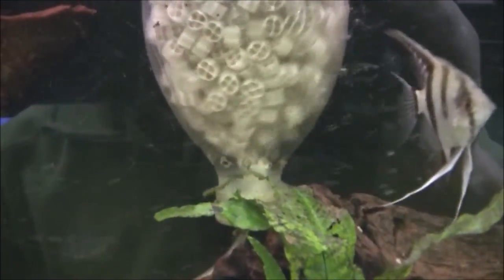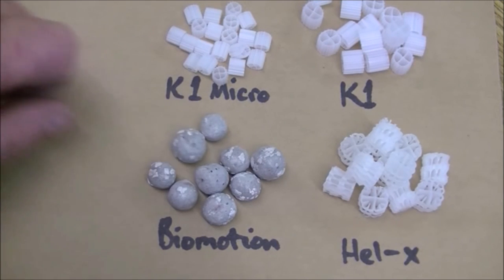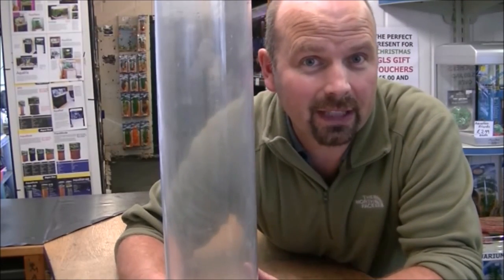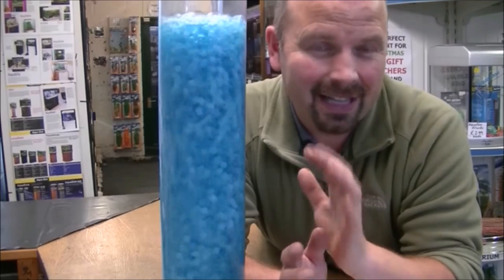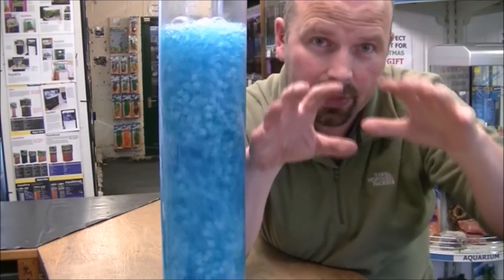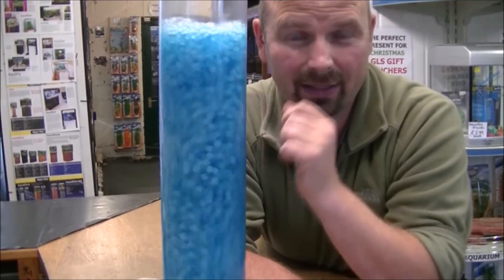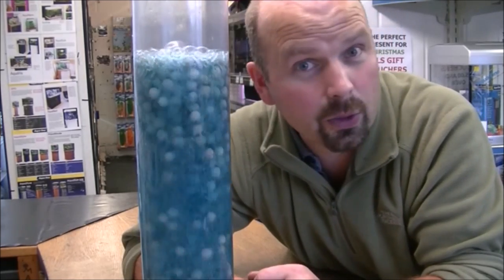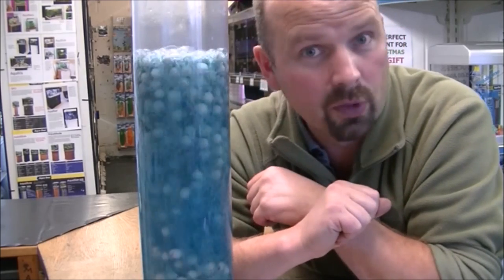Moving bed filters and fluid bed filtration 101 by Pondguru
Video explaining the history of the moving bed filter as well as the benefits and drawbacks of this type of filtration.
I also run through the development of the four main types of moving bed filter media and give advice on their best uses.
If you found this video useful please share it on forums, Facebook groups etc. for anyone you think may benefit from watching it.
Please check out DIY Aquapros video sowing how to make great moving bed filter
How to set up a canister filter, bacteria and nitrogen cycle video
Biohome filter media supports both aerobic and anaerobic bacteria so is able to process ammonia, nitrite AND nitrate.
The gel filter starter balls speed up the development of a bacterial colony on / in filter media by slowly releasing live bacteria as they dissolve over a 1-2 week period.